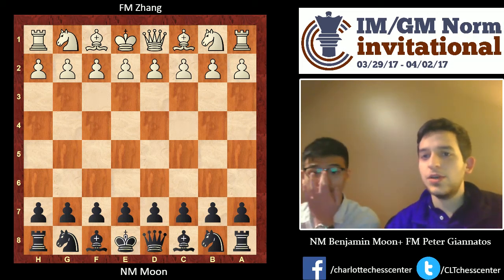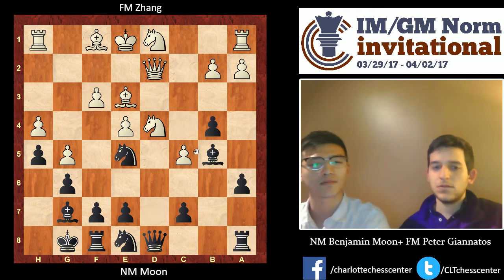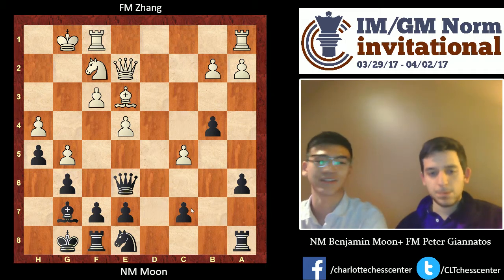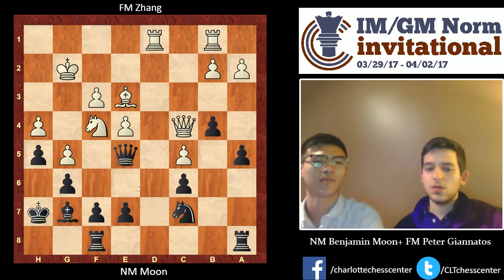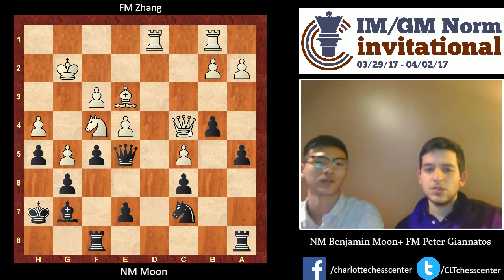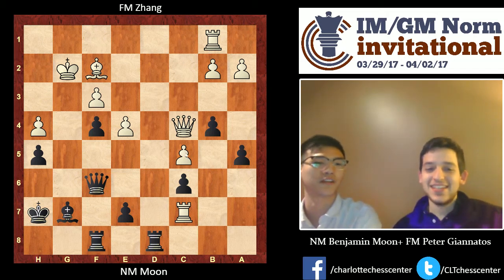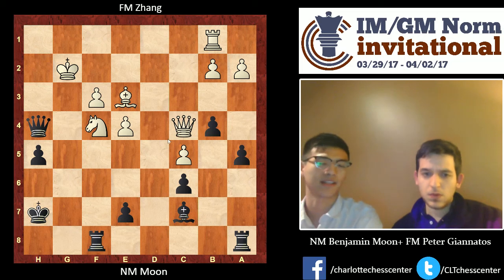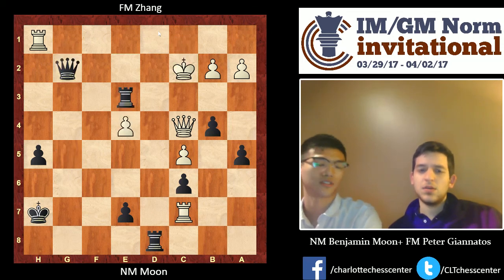Round 5: NM Ben Moon Analyses his game against FM Zhang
NM Benjamin Moon discusses his game against FM Yuanchen Zhang  at the CCCSA Norm Invitational